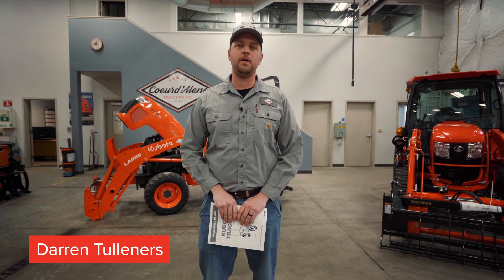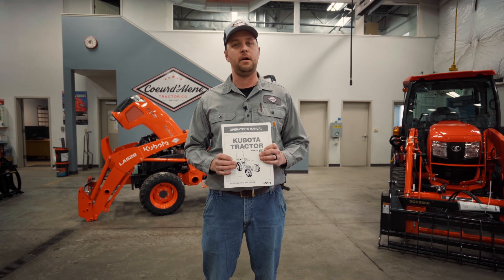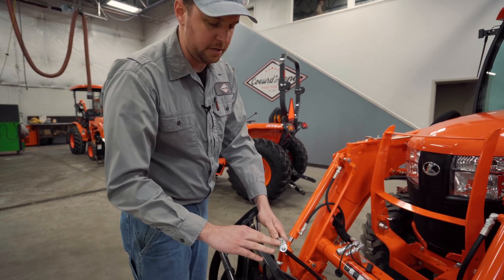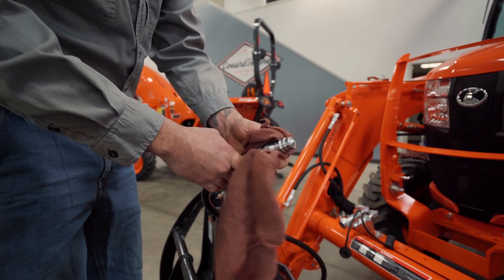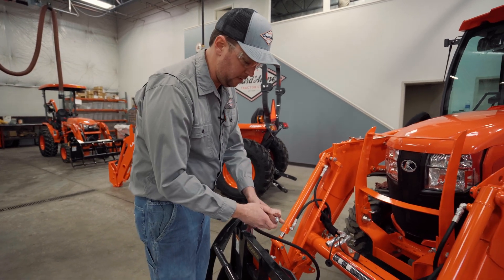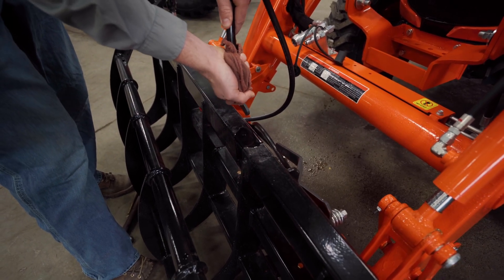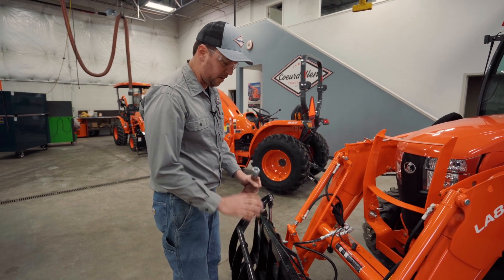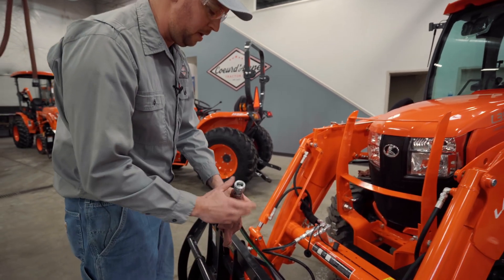Manually Relieving Hydraulic Pressure On Pioneer Fittings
VIDEOS: Service & Maintenance Tips and How-To Videos